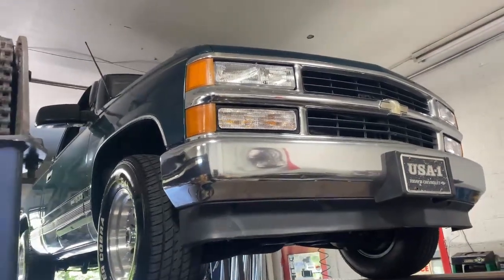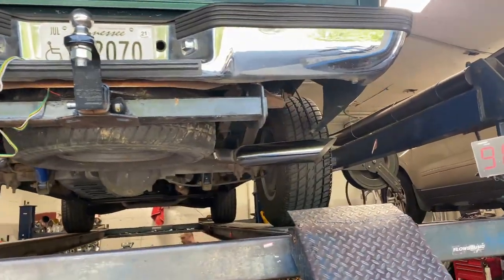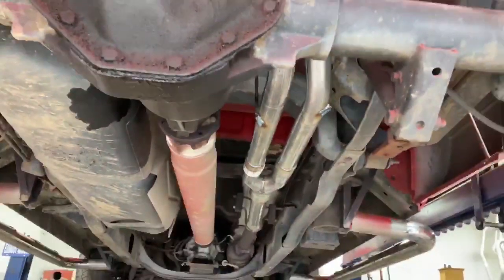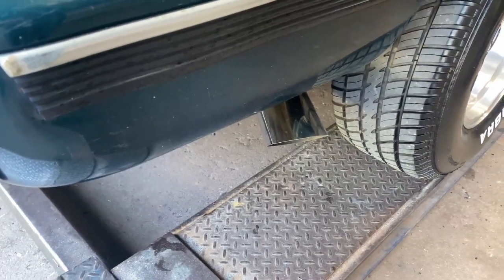Chevy Silverado 5.7L Vs Dodge Ram 5.9L!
Chevy Silverado 5.7L Vs Dodge Ram 5.9L! 350 Vs MAGNUM!